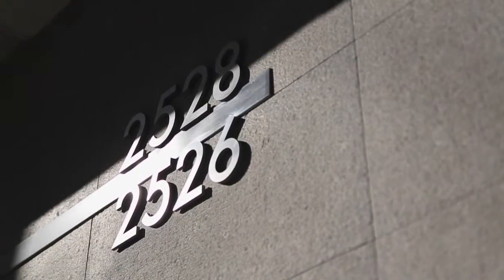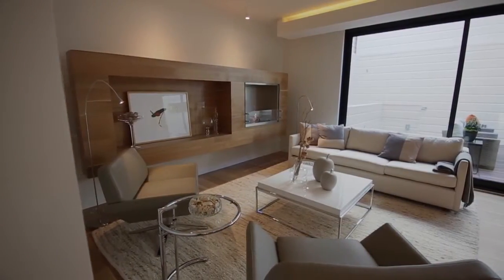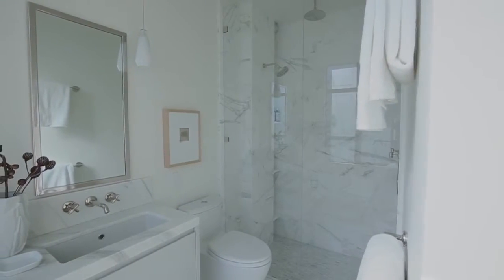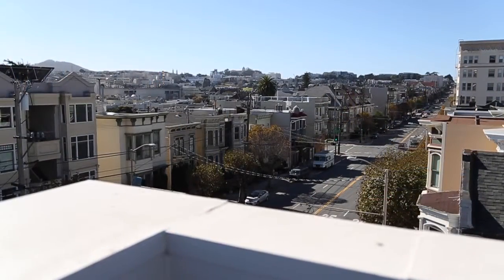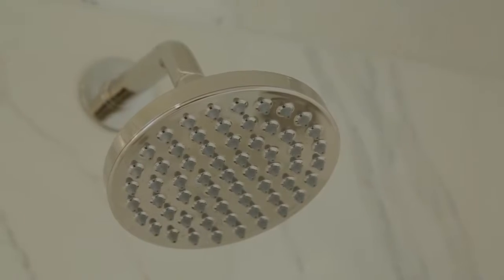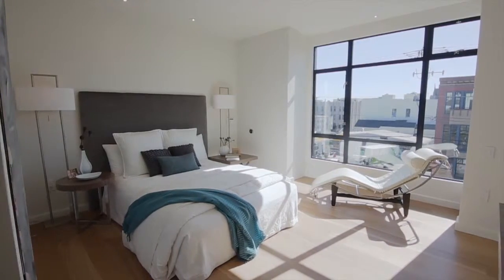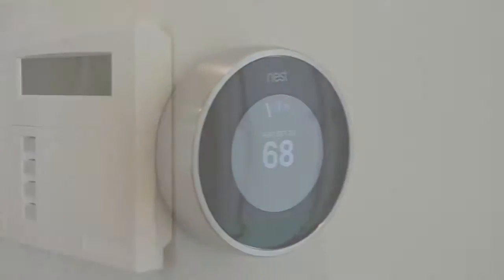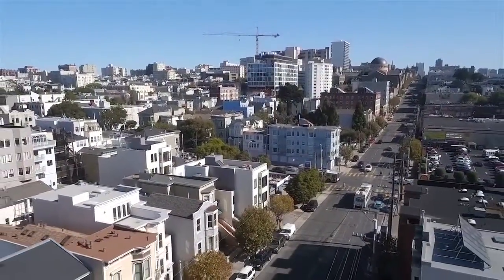2526 & 2528 California Street San Francisco California